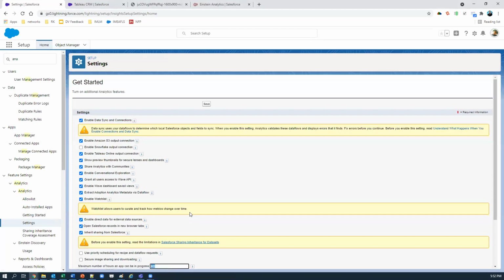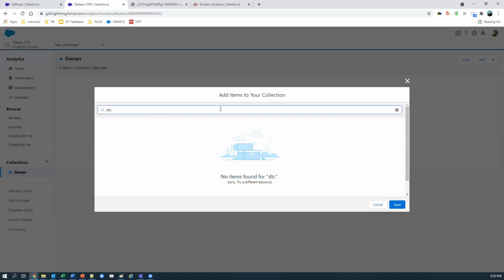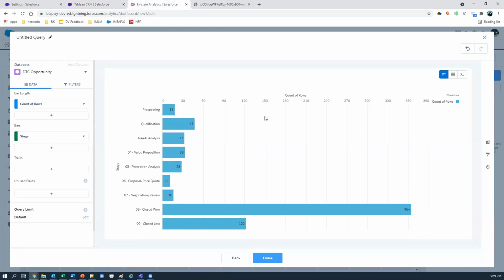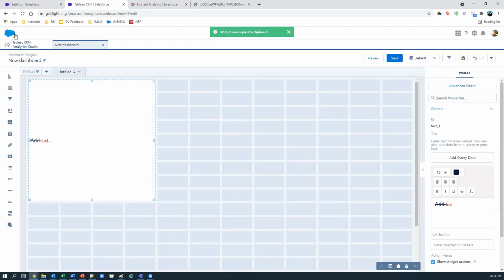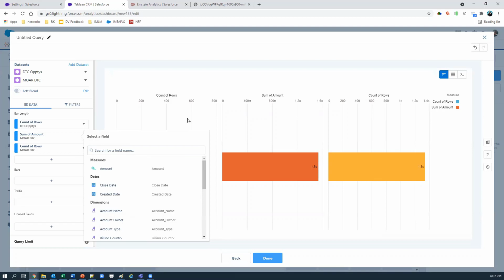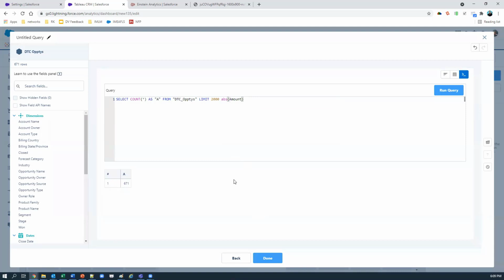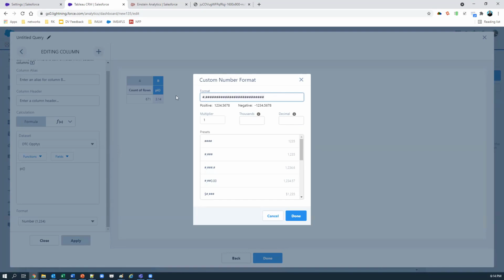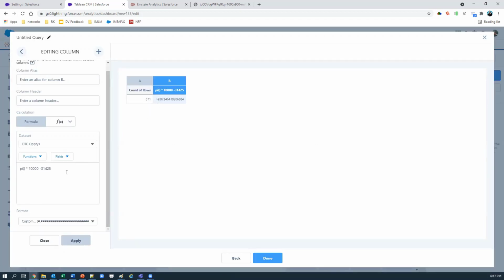Summer 21 Release Highlights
A nice big helping of summertime deliciousness with some Pi for dessert.